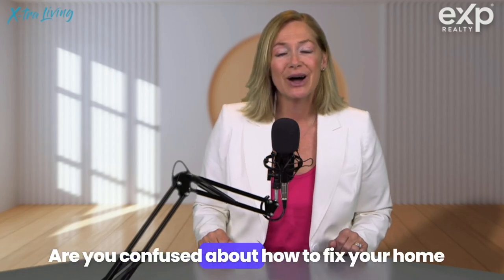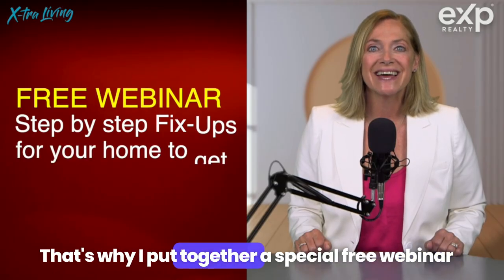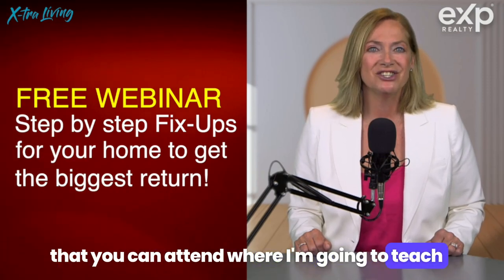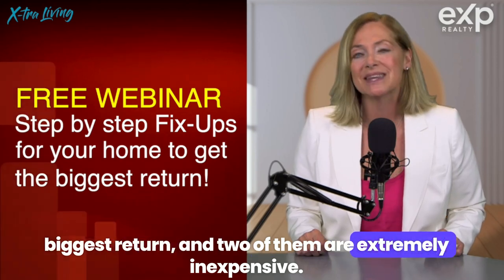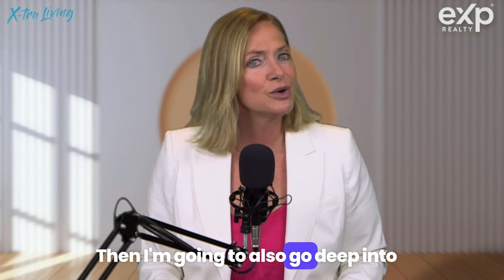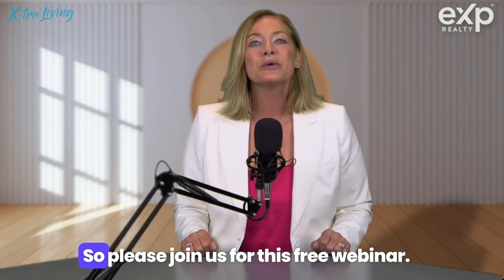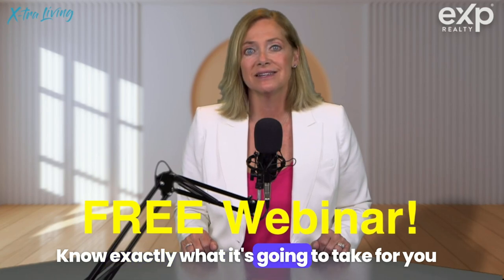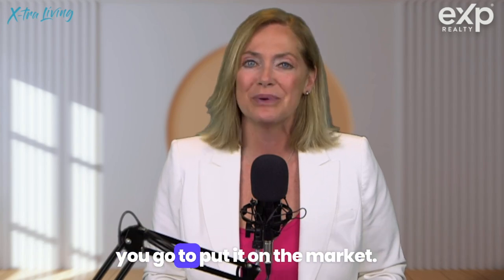Easy Fix Ups for the Biggest Return | Genny Williams